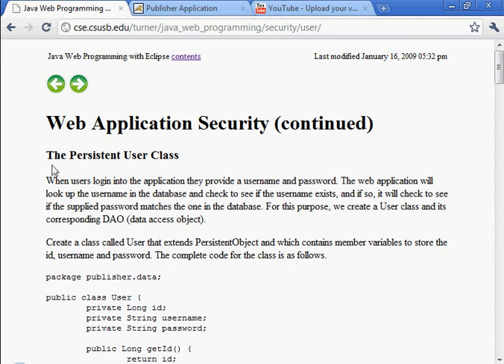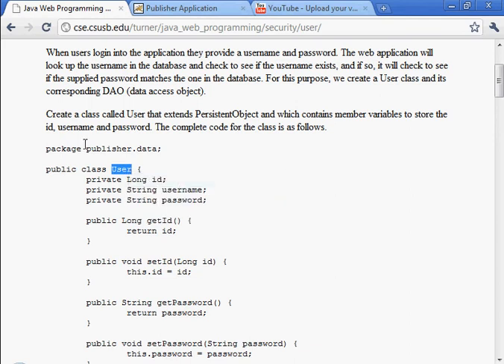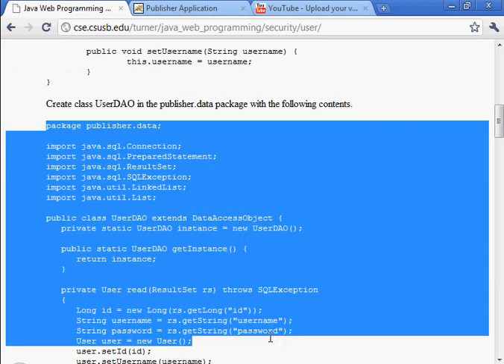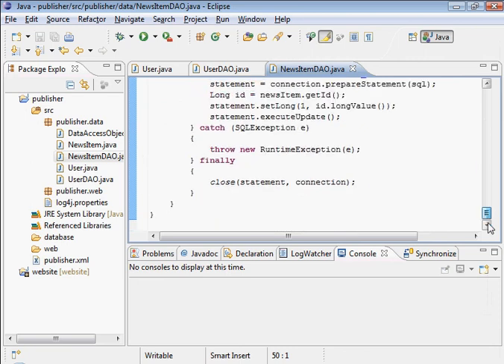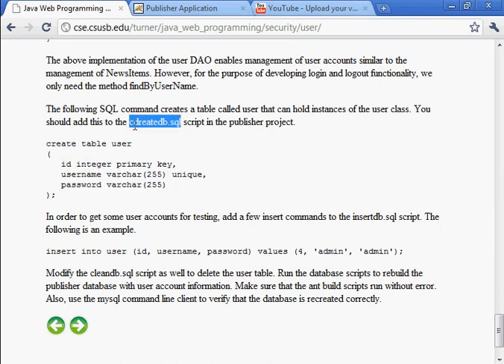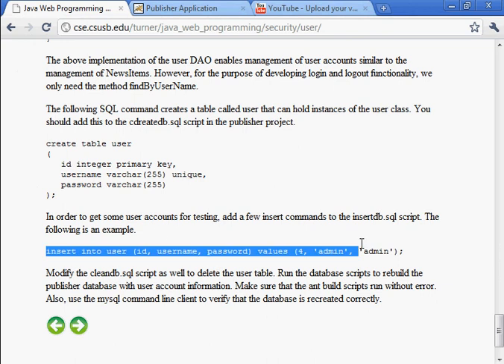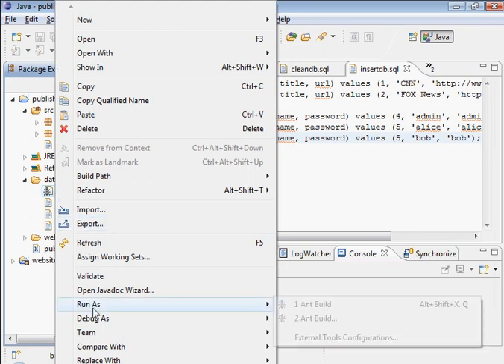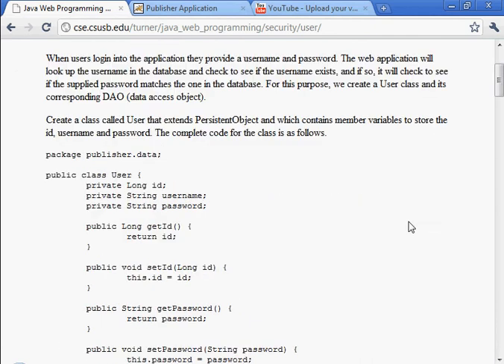Java Web Programming with Eclipse: Web Application Security, the Persistent User Class